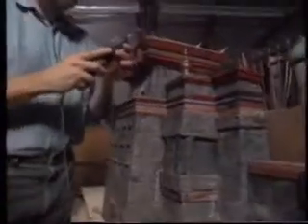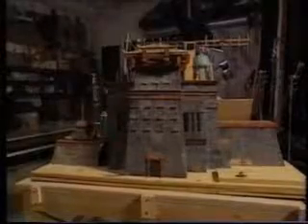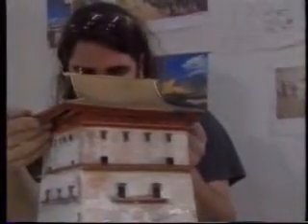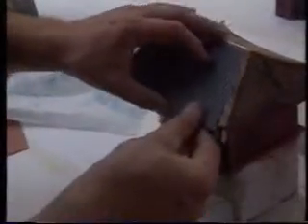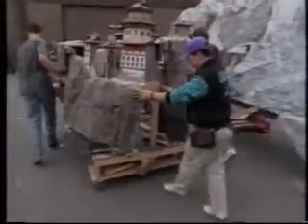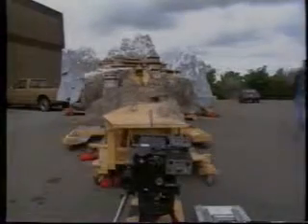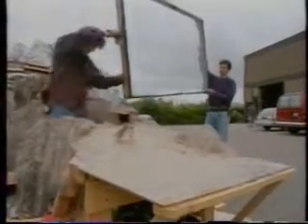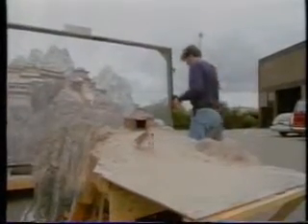Movie Magic III VTS 24 1